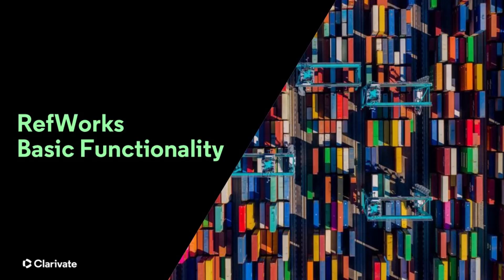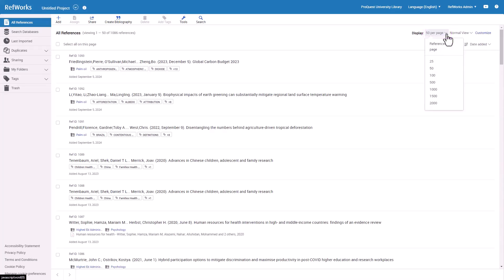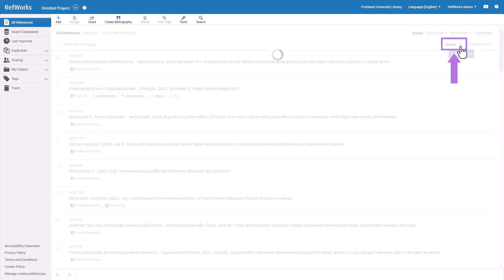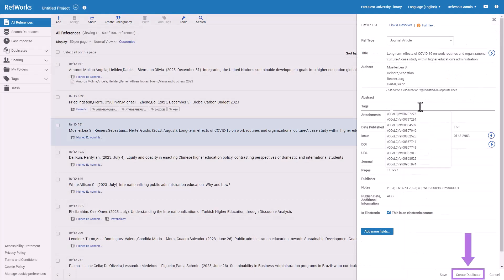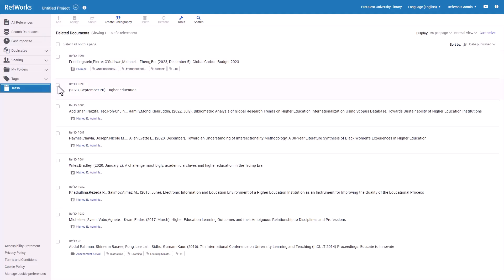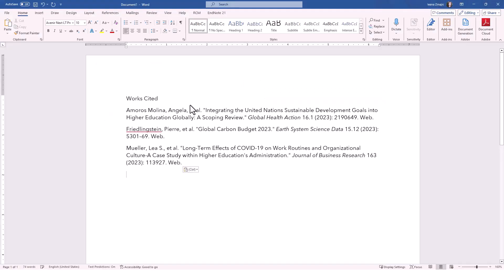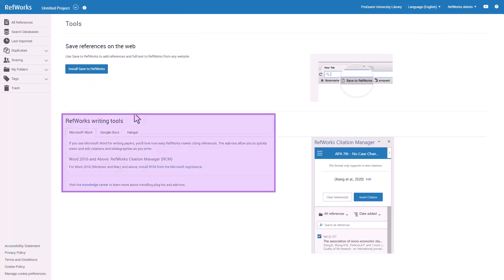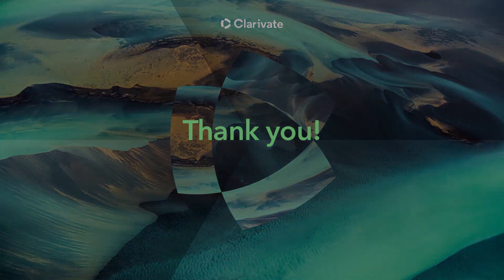RefWorks Basic Functionality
RefWorks is an online research tool to help you manage your references when writing and collaborating with fellow researchers. RefWorks organizes, stores, and shares information, and can instantly create citations and bibliographies.